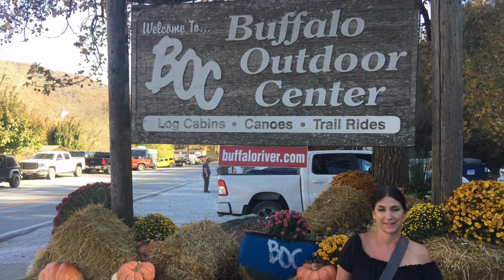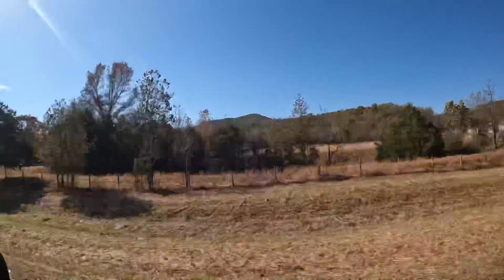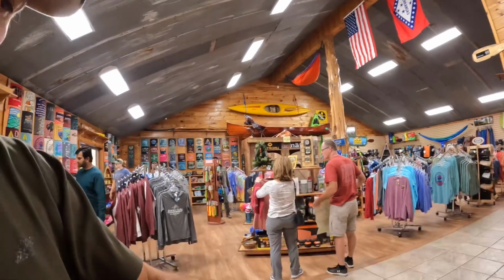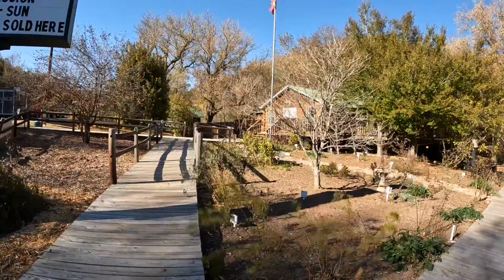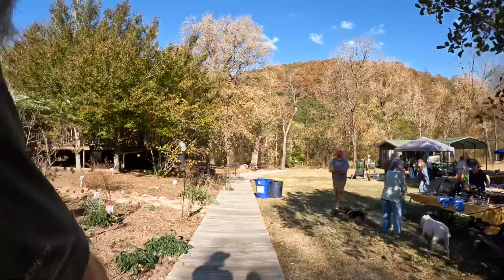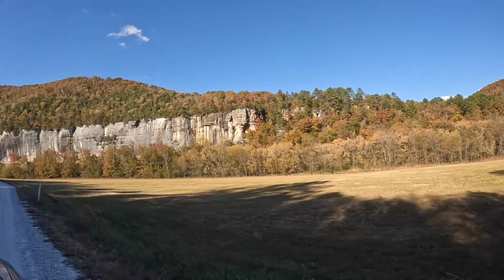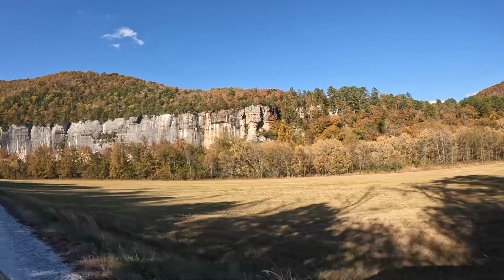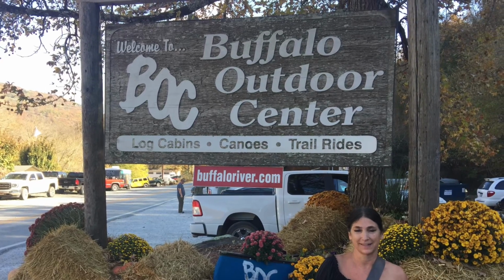Buffalo Outdoor Center Campground and Buffalo Wilderness Area, Arkansas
Our October 21-23 camp trip to the beautiful Ozark Mountains in the scenic Buffalo Wilderness area near the Buffalo River in Arkansas.